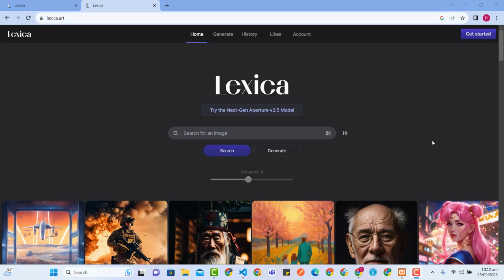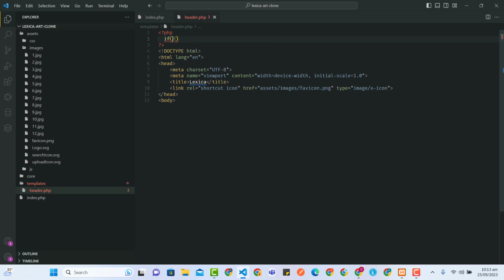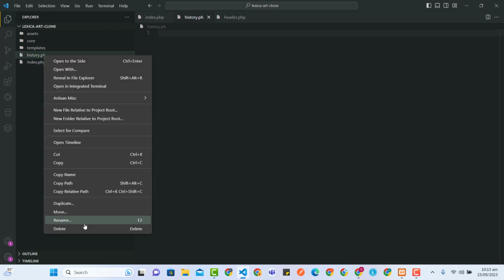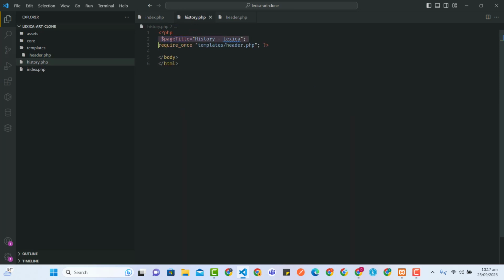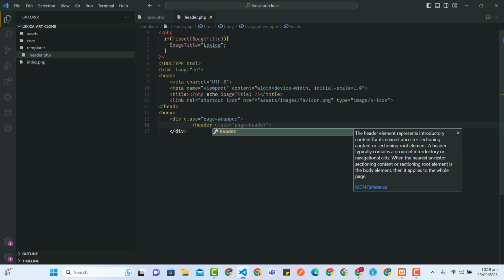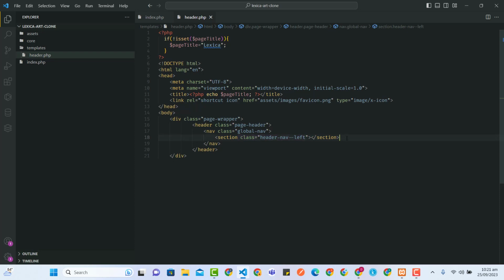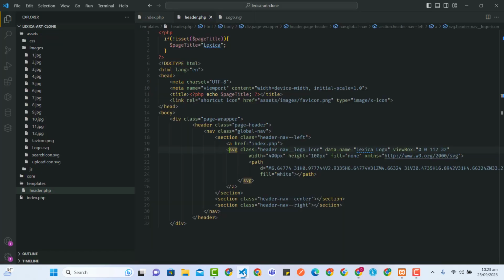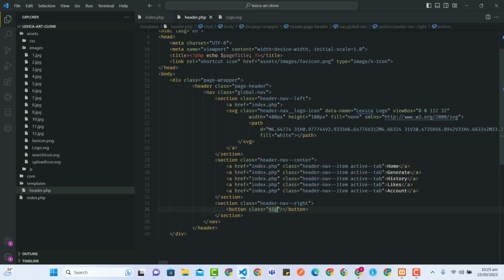[3]Lexica Art Clone:Creating the header section